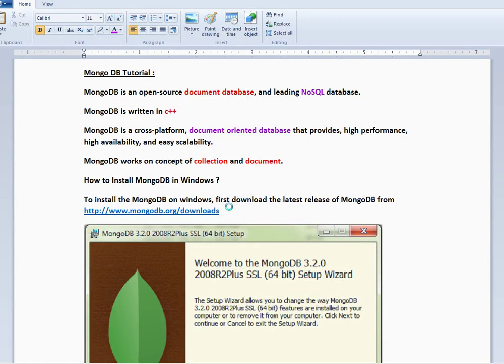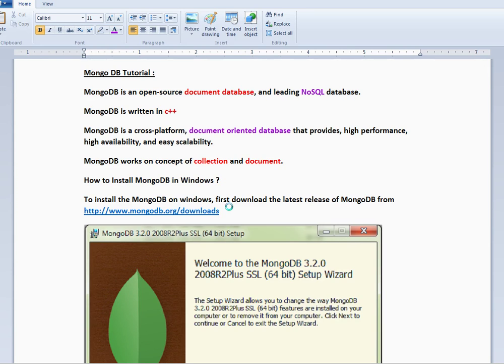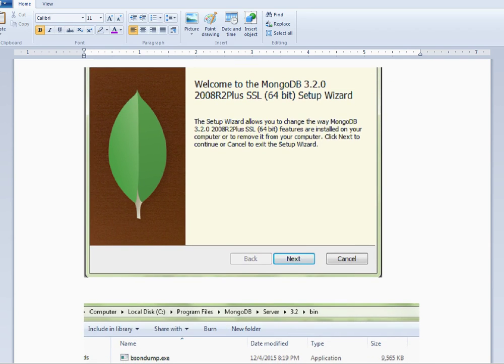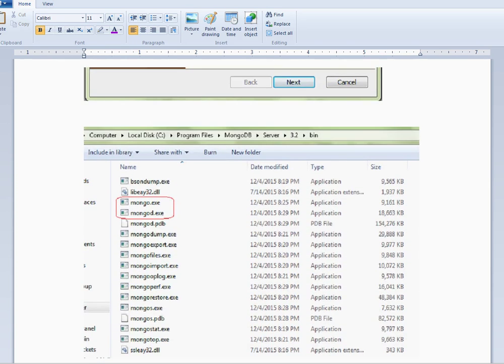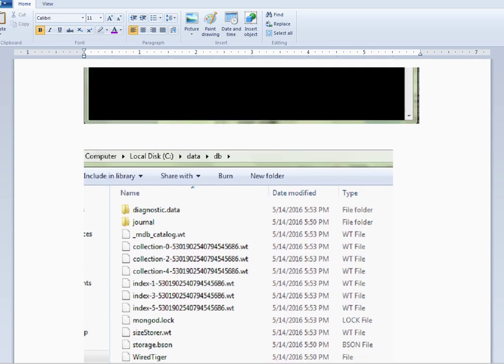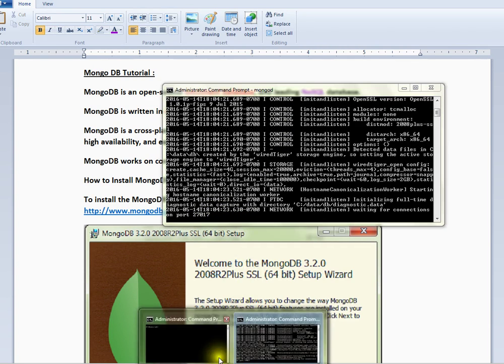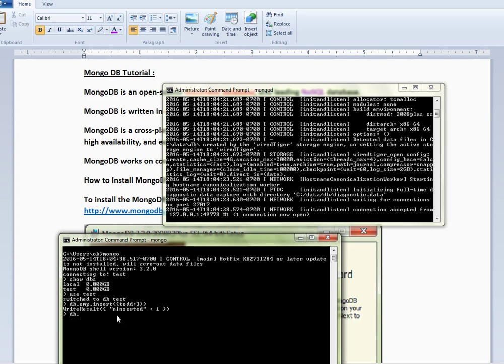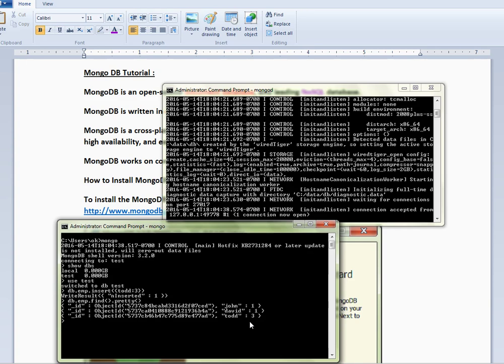TAMIL HOW TO INSTALL MONGODB IN WINDOWS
to get notifications. HOW TO INSTALL MONGODB IN WINDOWS
MongoDB is an open-source document database, and leading NoSQL database.
MongoDB is written in c++
MongoDB is a cross-platform, document oriented database that provides, high performance, high availability, and easy scalability.
MongoDB works on concept of collection and document.
How to Install MongoDB in Windows ?
To install the MongoDB on windows, first download the latest release of MongoDB